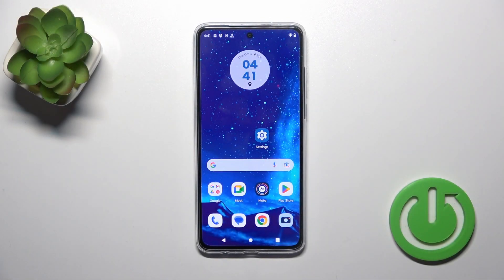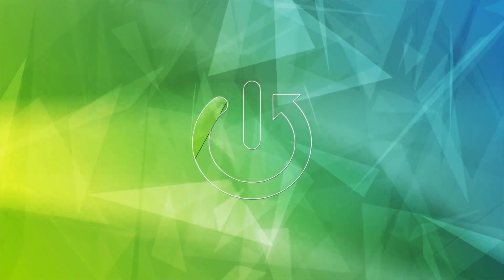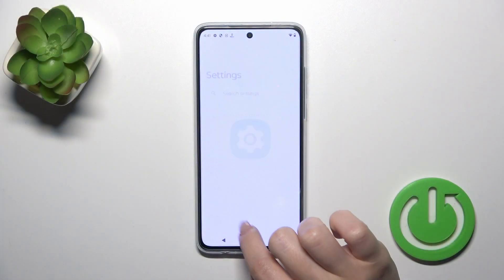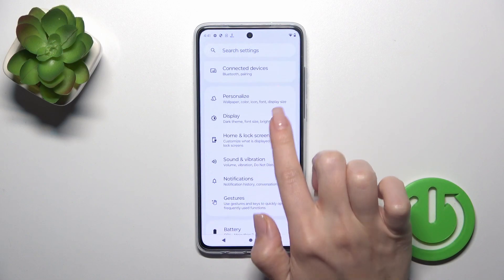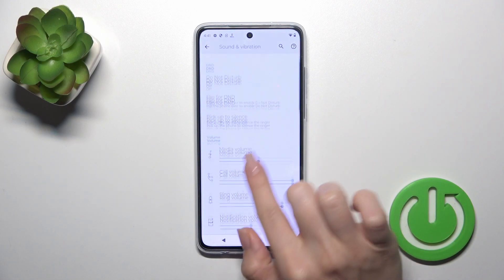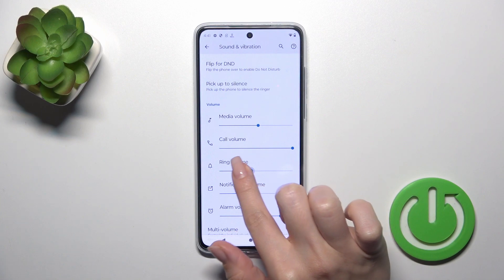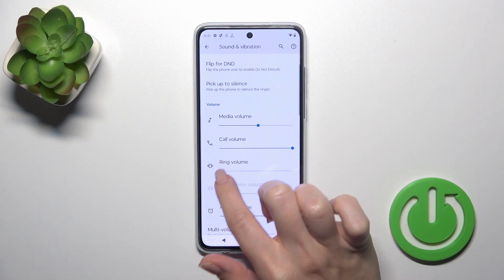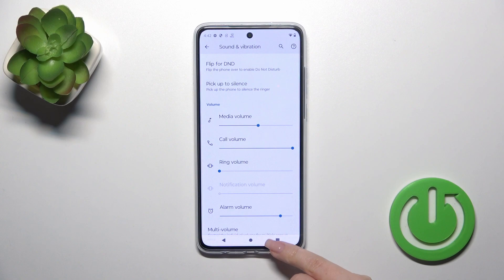How to Mute Ringtone on Motorola Moto G84? Set Phone to Quiet Mode / Turn OFF Tones!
We're glad that you are here! Sometimes, you need to silence your Moto G84 quickly. Our video will show you how to mute your ringtone with ease. Whether you're in a meeting or just need some peace and quiet, we've got you covered. Looking for more tips and tricks? is your go-to source for all things related to device maintenance and repair.

How to silence the ringtone in Motorola Moto G84?
How to mute notifications in Motorola Moto G84 Smartphone?
How to quiet your phone in Motorola Moto G84 Phone?